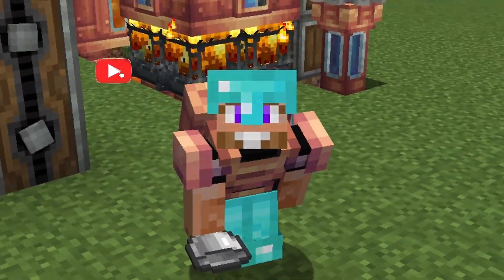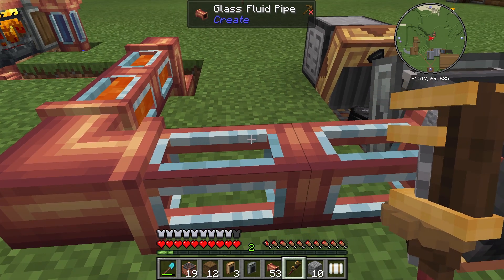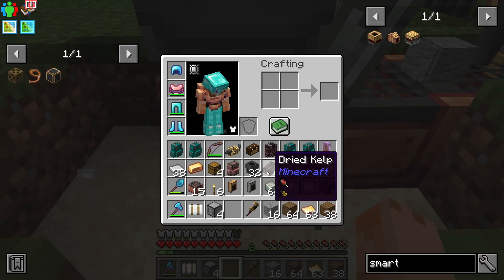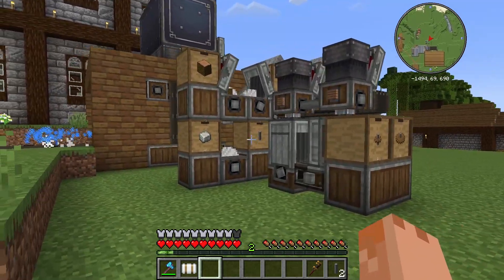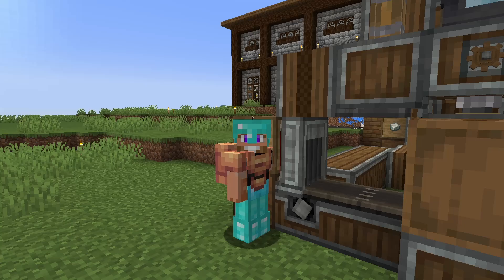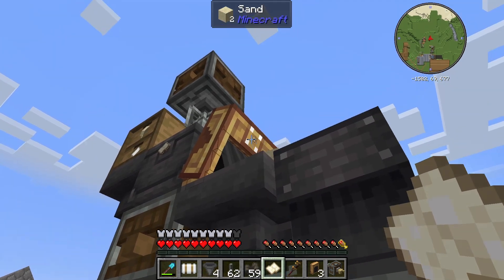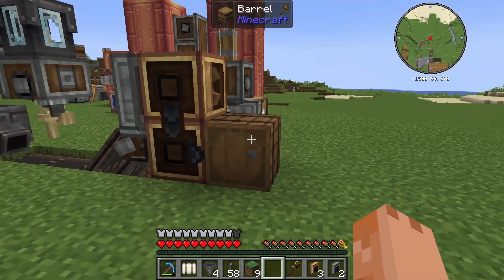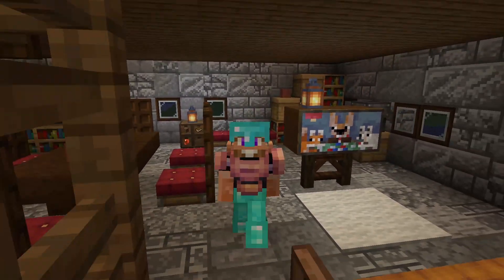I made ELECTRON TUBE and PRECISION MECHANISM MACHINES in Minecraft Create Mod!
With all the power from our steam engine, we can now make some machines to do the fiddly work of making precision mechanisms and electron tubes! In this episode that's what we do, followed by a little chat at the end when I talk about some other bits I've been up to.